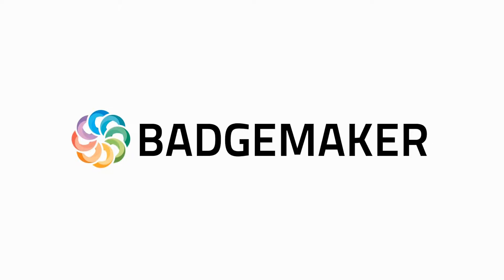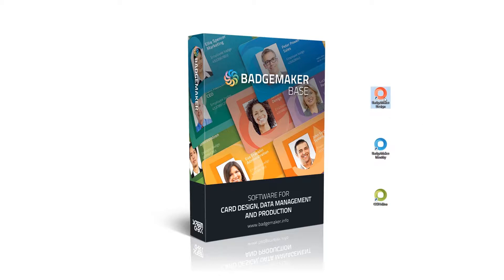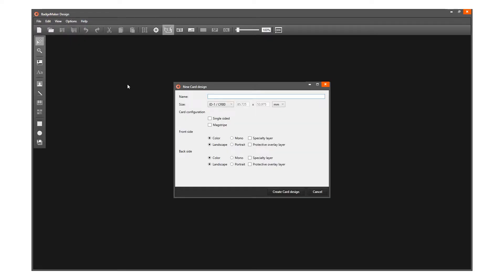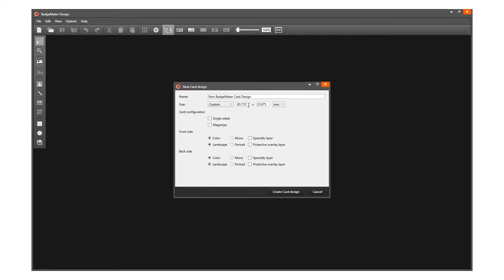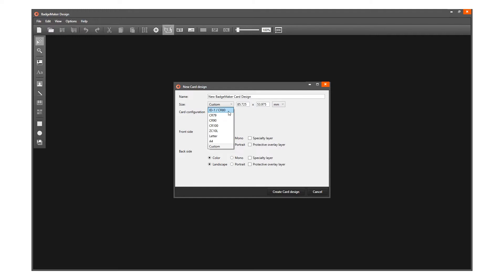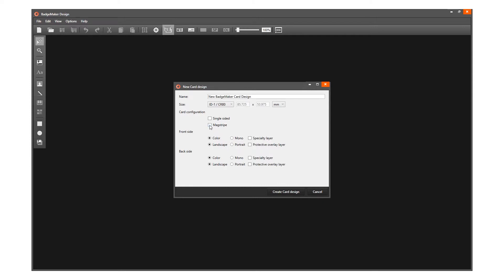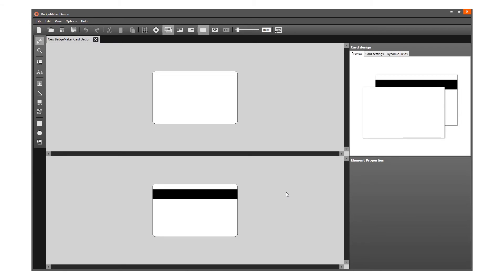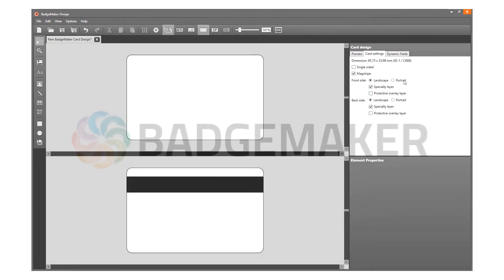BadgeMaker Design - How to create a new card design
Hi and thank you for choosing BadgeMaker!
This video shows you how to start with creating a new card design in BadgeMaker Design.